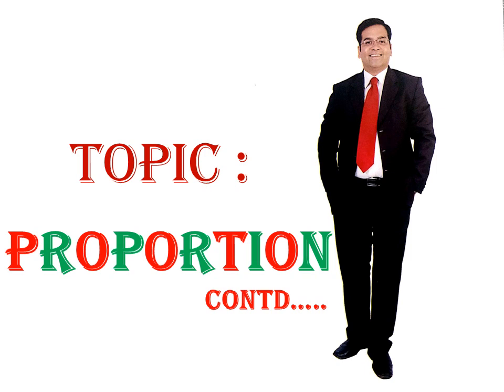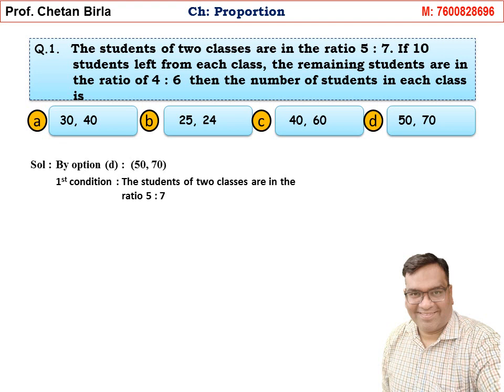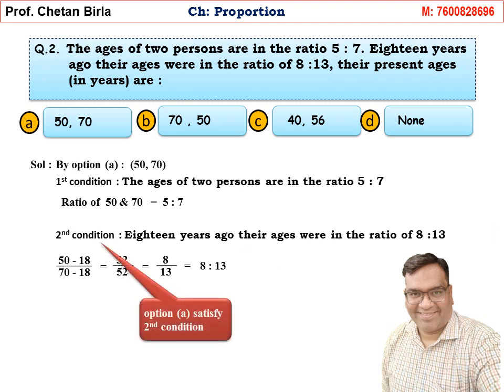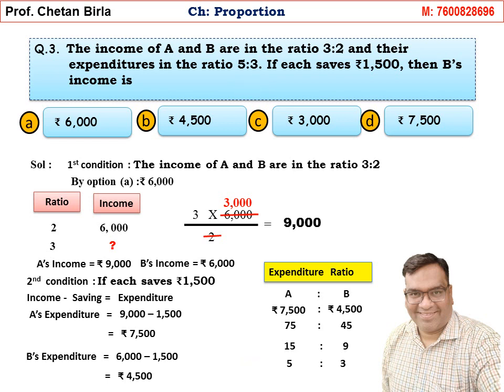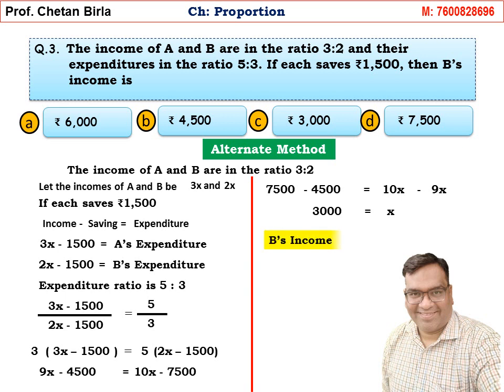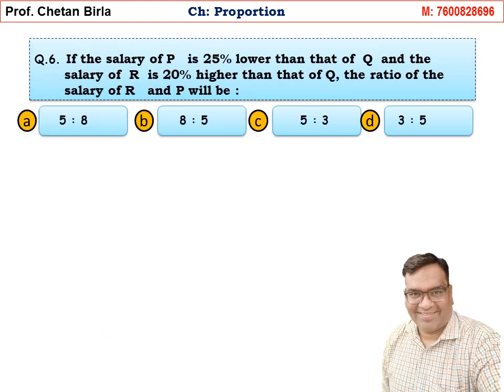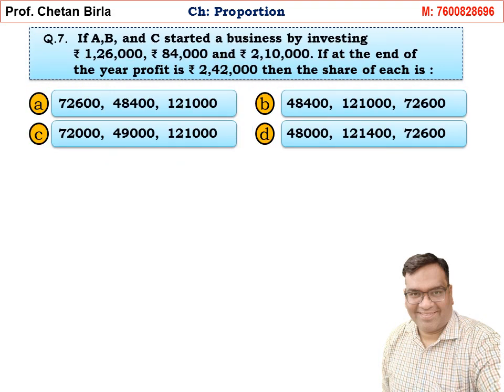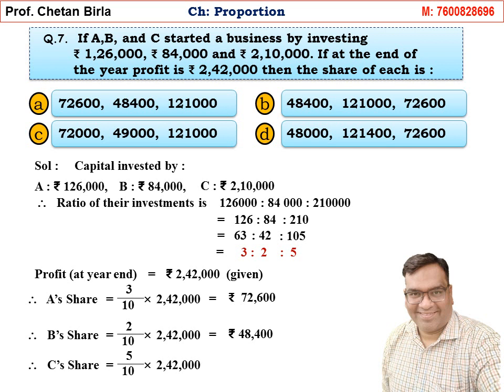Proportion_Part_2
proportion word problems concept.